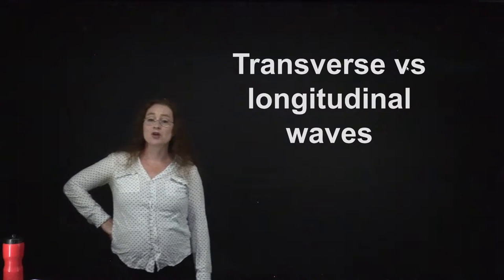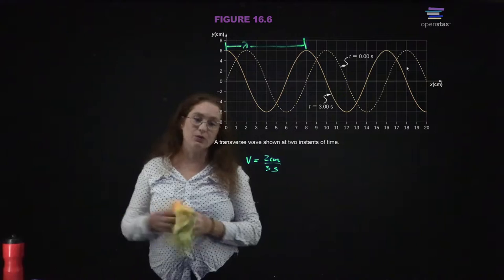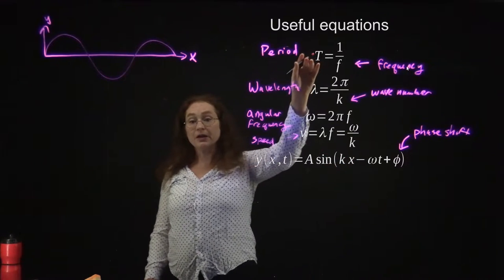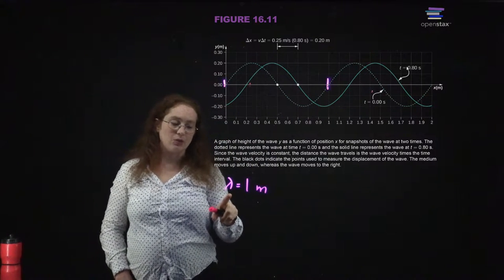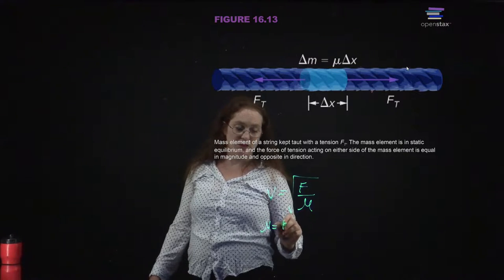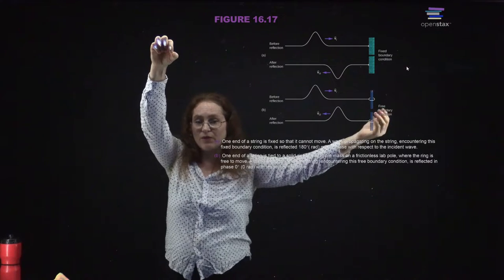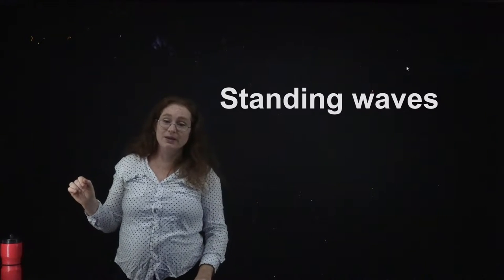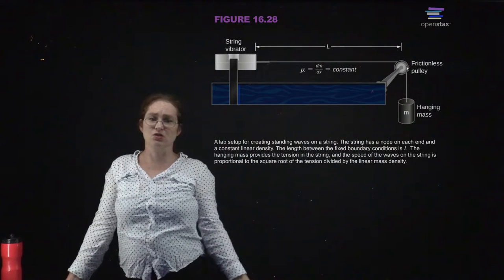Intro Physics Chapter 16 Waves